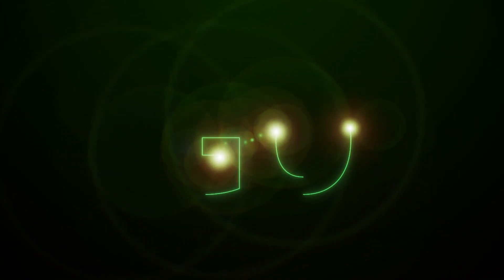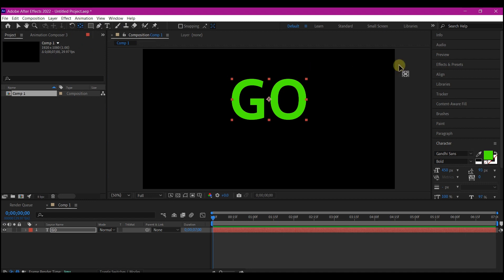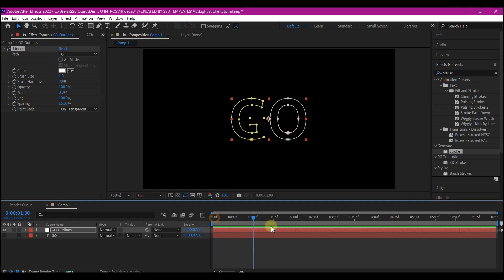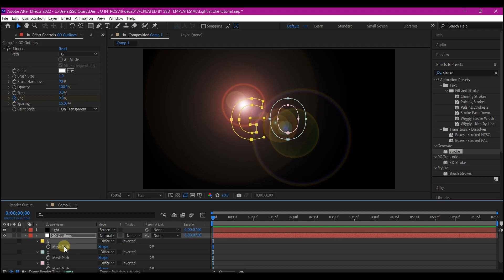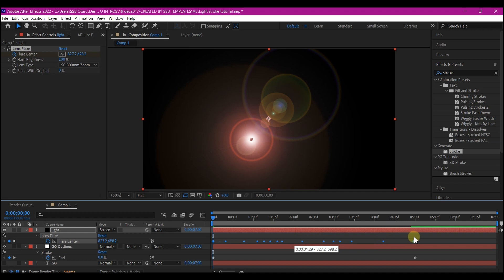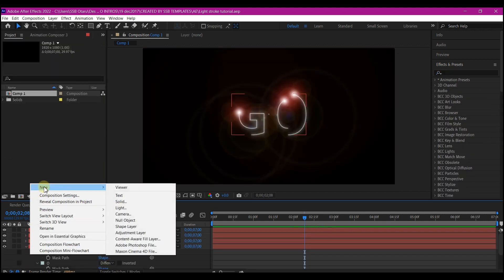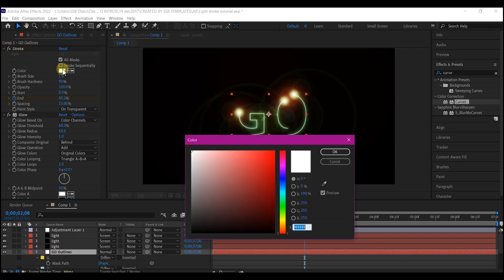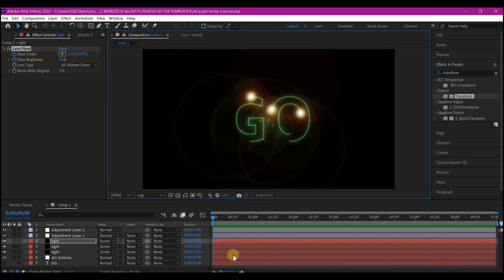Create LIGHT STROKE Motion Graphics in After Effects - NO PLUGIN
Do you know you can create a  LIGHT STROKE Motion Graphics in After Effects with NO PLUGIN required? My name is SSB Otaru from MotionDigit and am going to show you just that in this after effect tutorial.